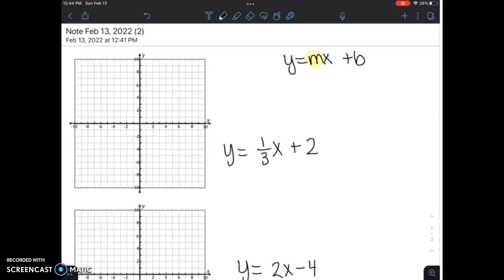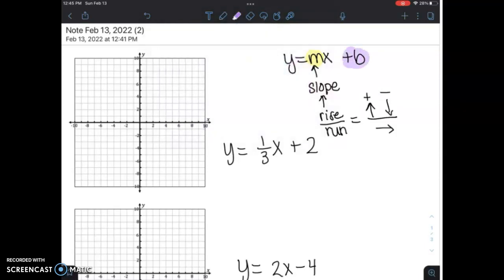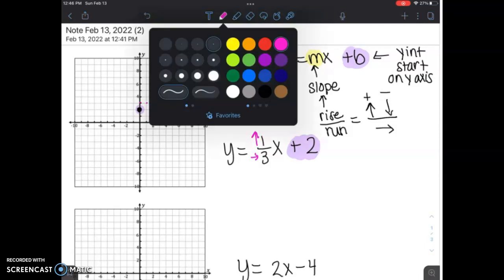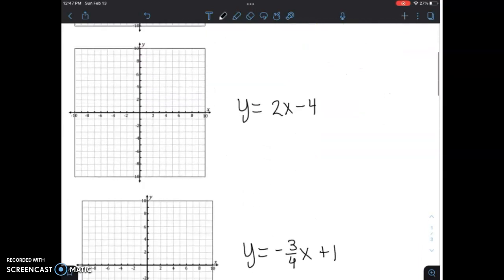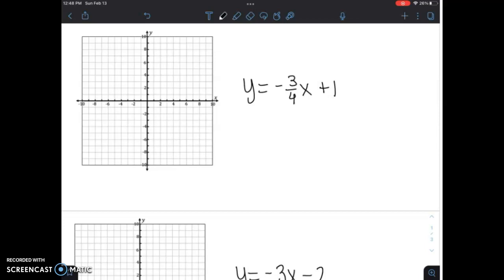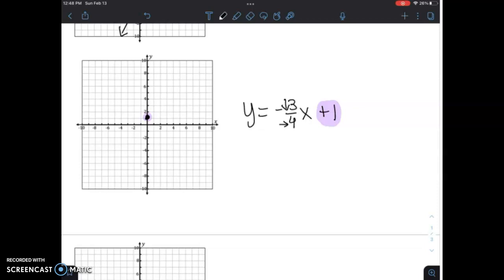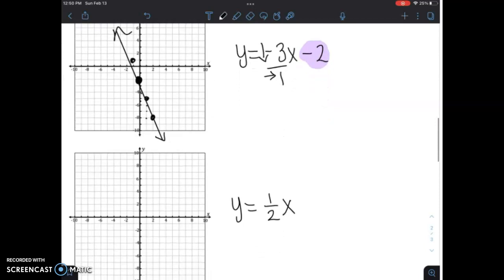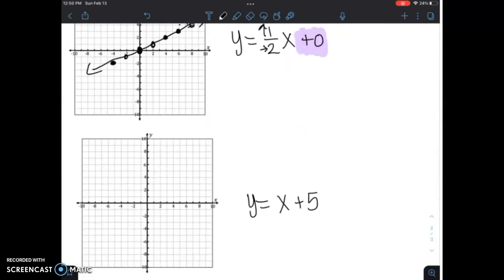Graphing Using Slope Intercept Form